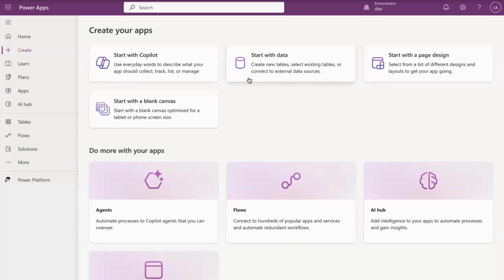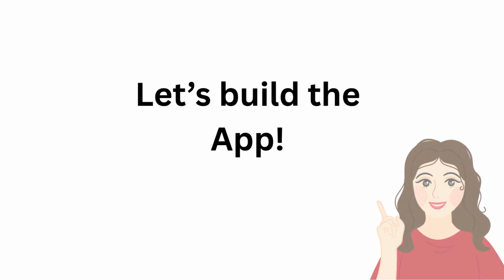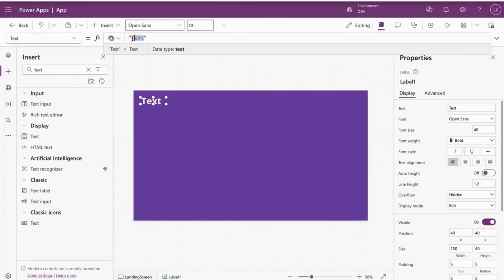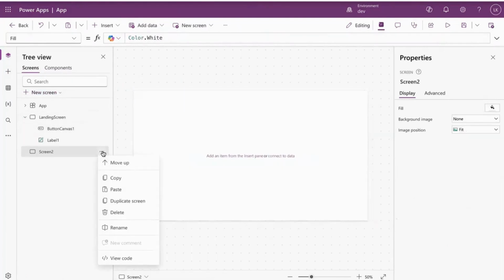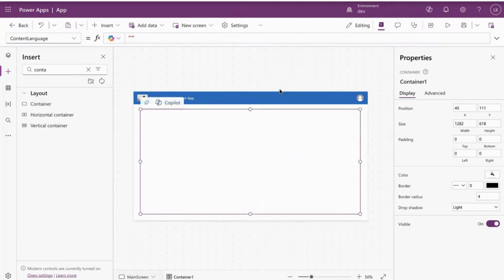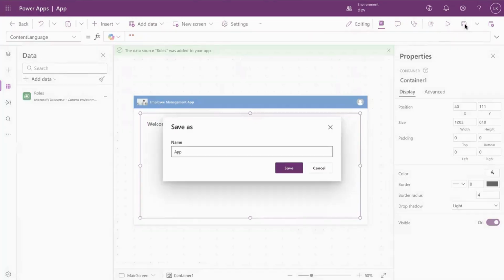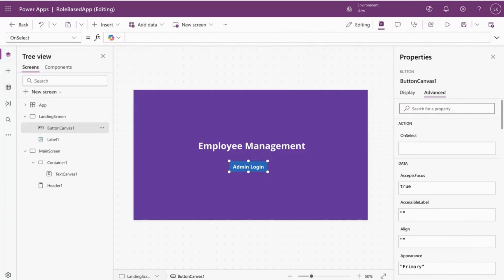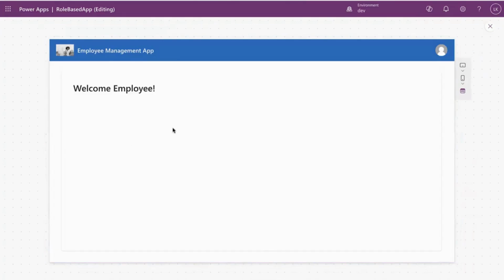Power Apps | Role based access | Dataverse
In this video, we’ll walk you through how to implement role-based access control (RBAC) in your Power Apps applications using Microsoft Dataverse. Whether you're building a canvas app or a model-driven app, securing your data based on user roles is essential for protecting sensitive information and ensuring a smooth user experience.

💬 Got questions? Drop them in the comments — I am here to help!